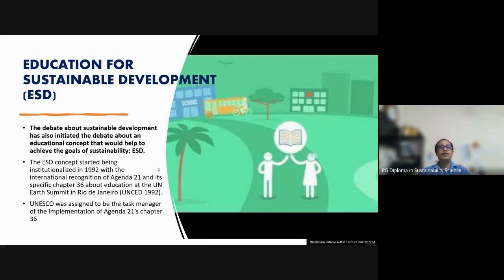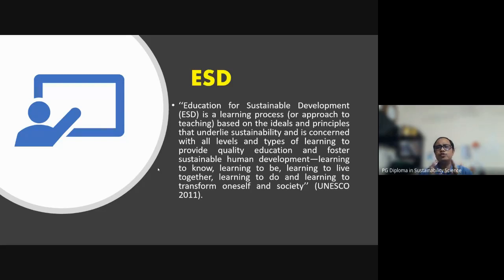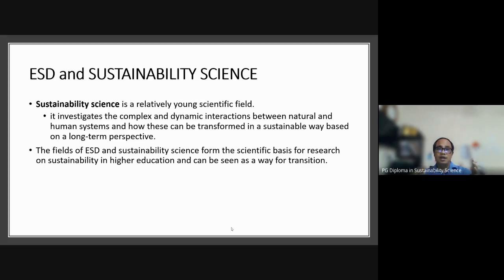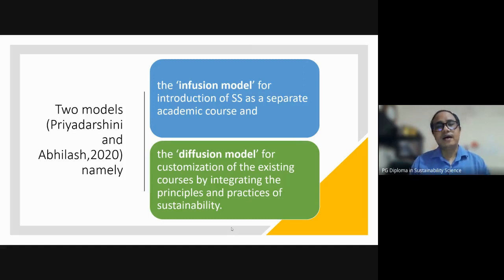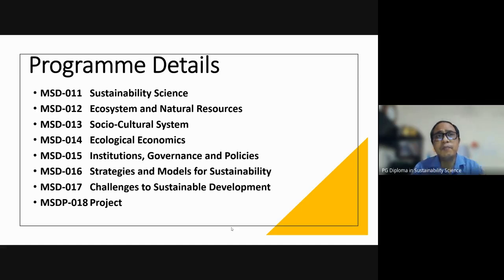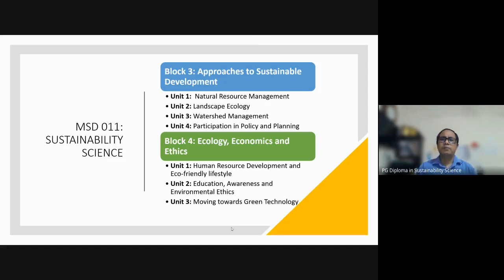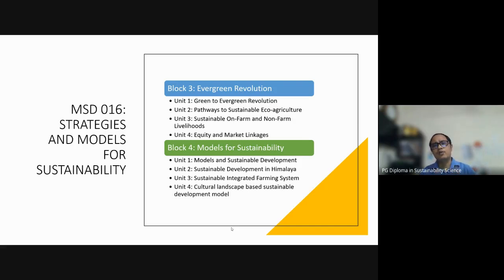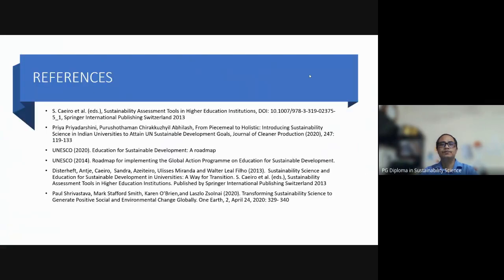Post Graduate Diploma in Sustainability Science An Overview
Topic: Post Graduate Diploma in Sustainability Science- An overview
Expert: Dr. Y S C Khuman, Asst. Prof.,  SOITS, IGNOU